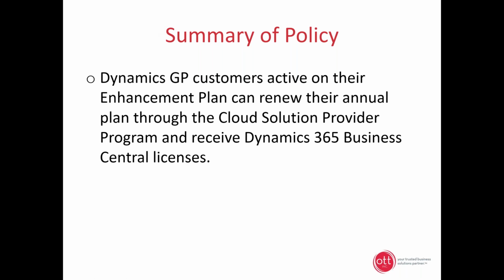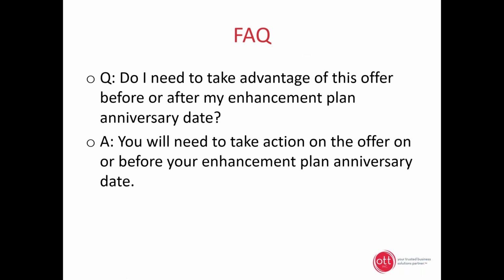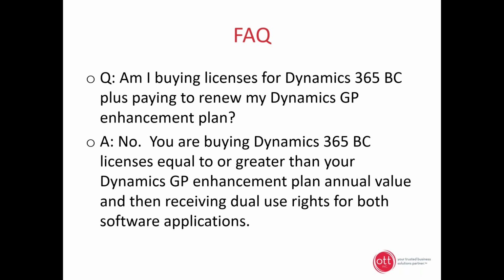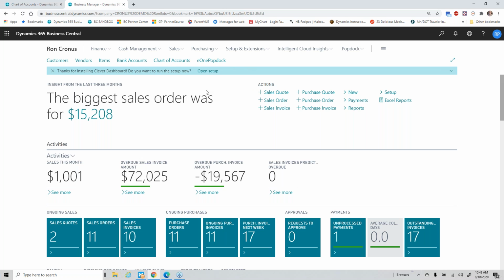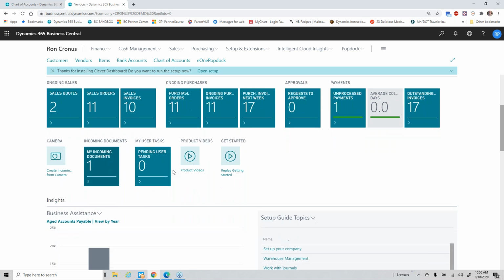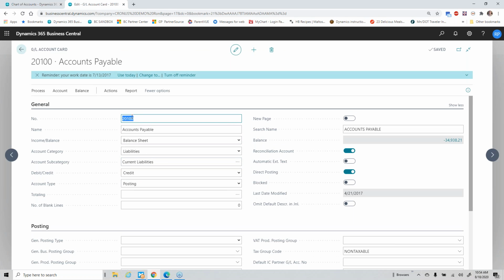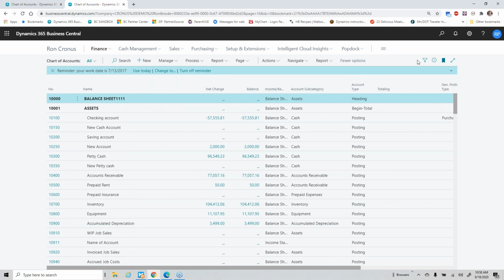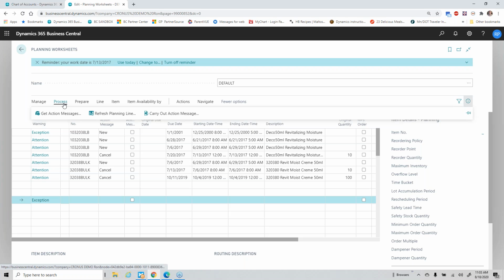Dynamics GP Monthly Enhancement Plan Option Provides Dynamics 365 Business Central Licensing Options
Hosted by Eric Sheehan, CEO of OTT, Inc. this webinar covers the licensing options for users who seek to move from Microsoft Dynamics GP to Dynamics 365 Business Central.